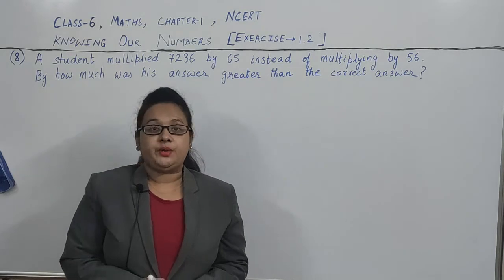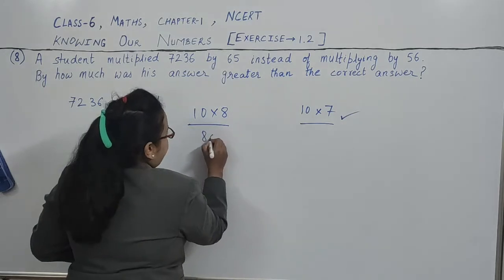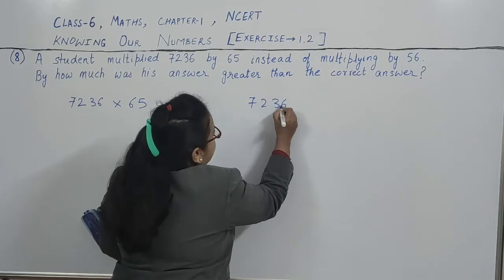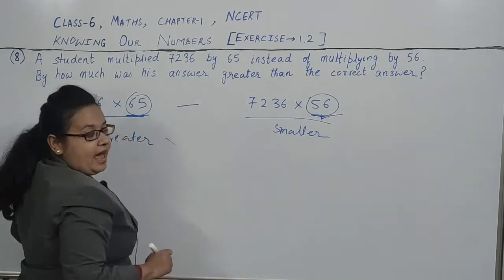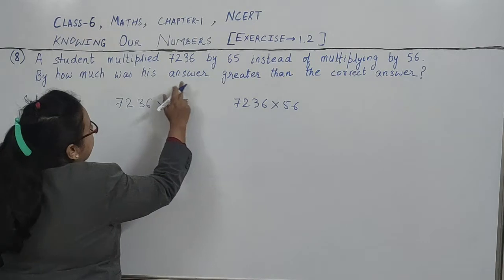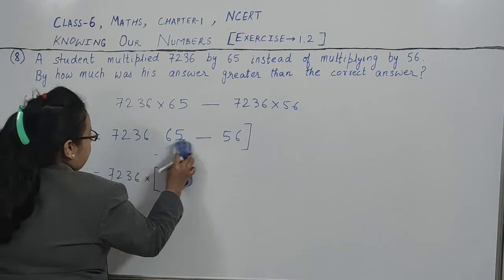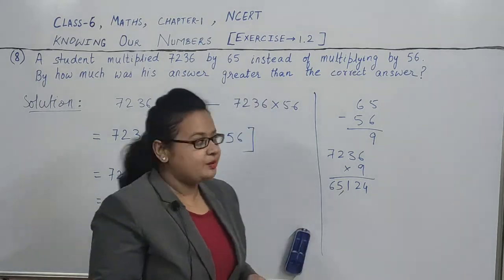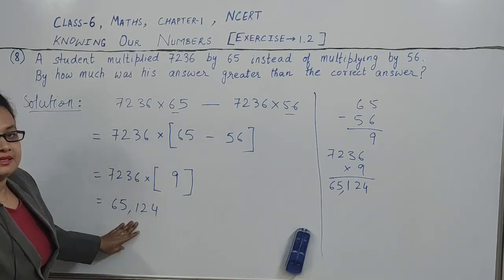Q 8 - Ex 1.2 - Knowing Our Numbers Chapter 1-Class 6th NCERT Maths (THIS CLASS IS FULLY IN ENGLISH)